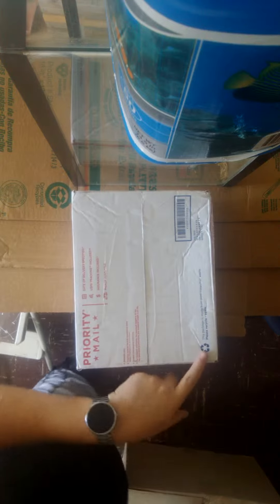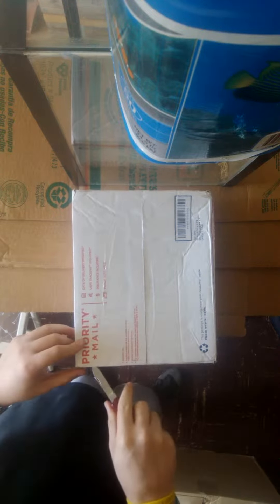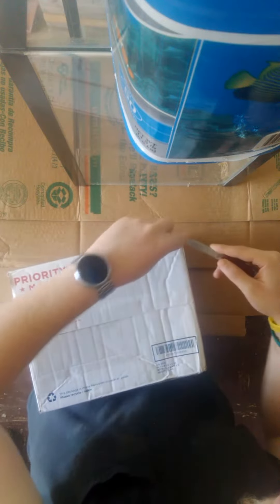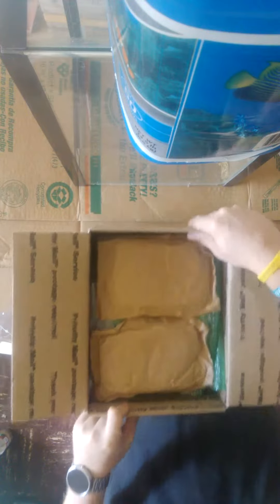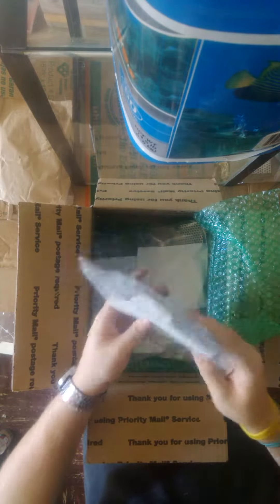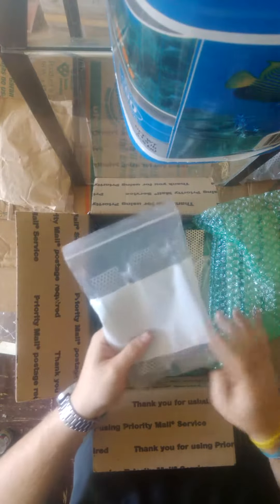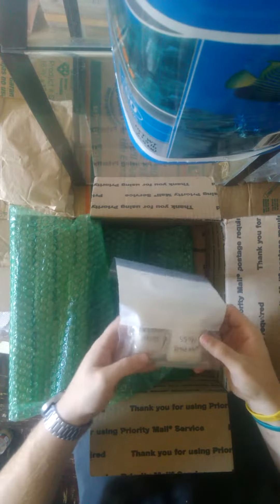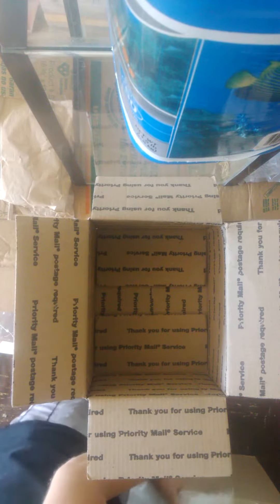Moss Ledges Unboxing Video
Overall: 6/5
Packaging: 5/5
Freebies: 7/5
Communication 6/5
Shipping: 6/5

What I bought:
(Q) Item
(1) 1.5 x 8 inch shelf (received one free)
(3) 3 x 8 inch corner shelf (wasn't expecting it to be cut into 'L' shape, but it's probably stronger and as such is much appreciated :D )
(8) 6 inch wave shelf
(2) 3 inch half round shelf (recognized in video)
(2) 3 inch round shelf (recognized in video)
(1) portion weeping moss (received Christmas Moss free! :D )

Check out my Panther Crab Breeding Project on the Aquarium Advice forum @